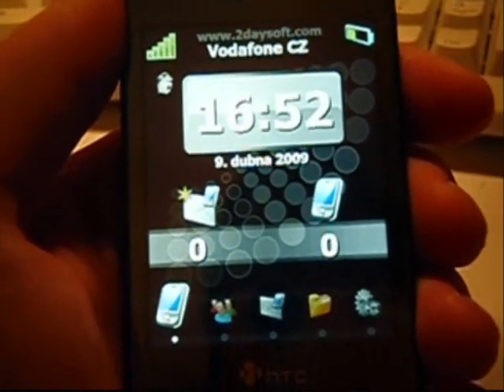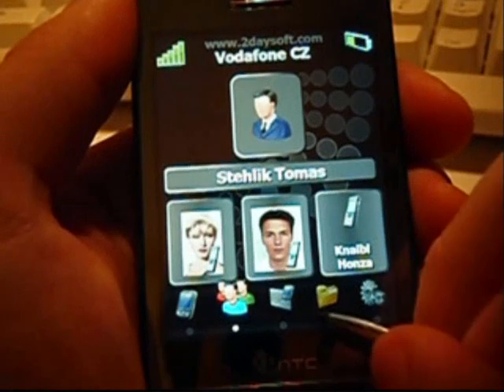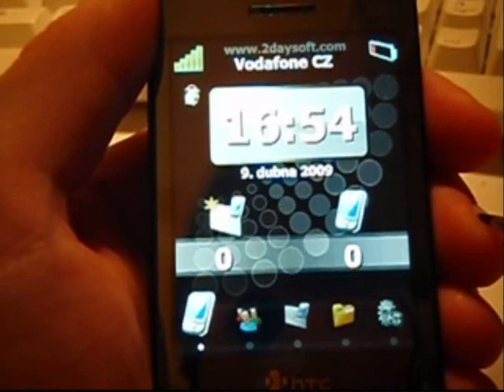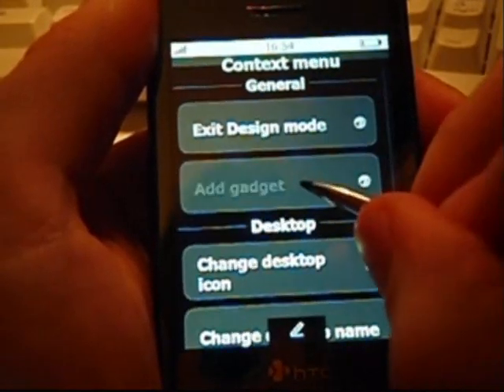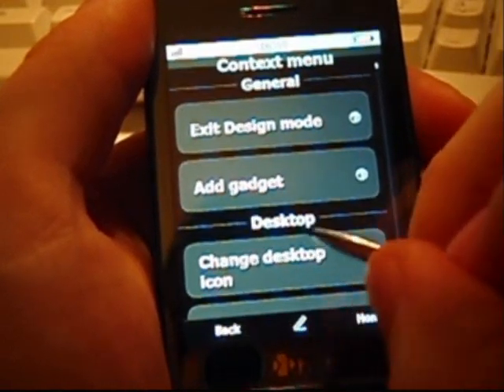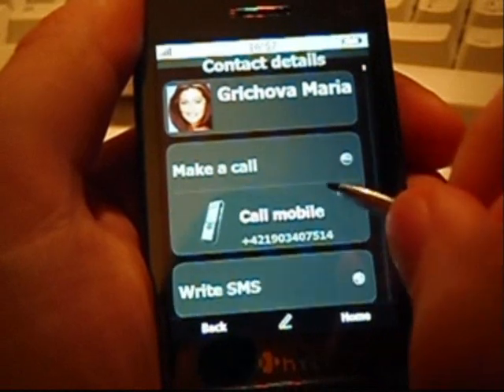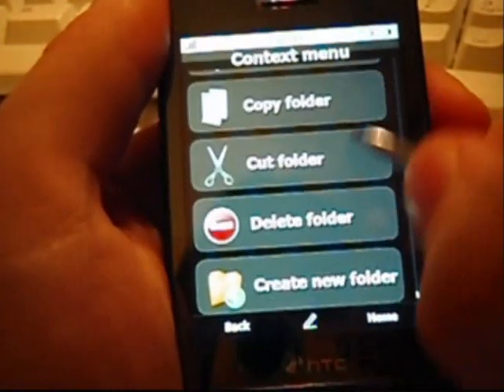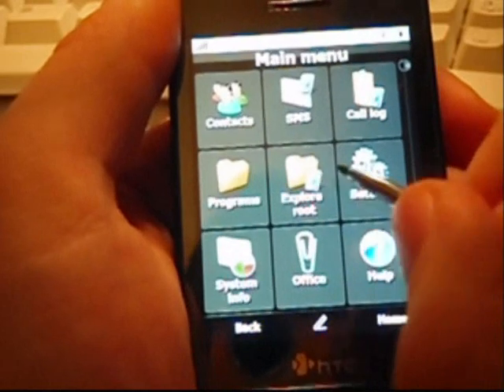2daysoft.com yrgo 3 presentation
yrgo is the most customizable user interface for Windows Mobile. It contains up to 64 independent desktops that may be fully customized directly from the application. While the other shell replacement applications are often just a launchers, yrgo goes much more deeply into the system and offers real finger friendly shell replacement.